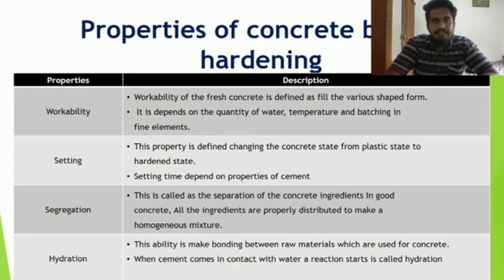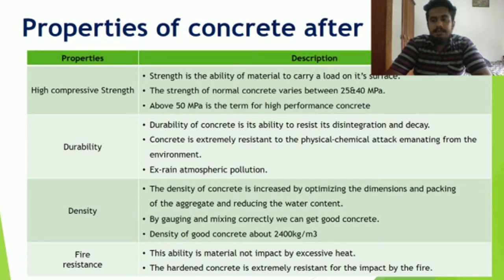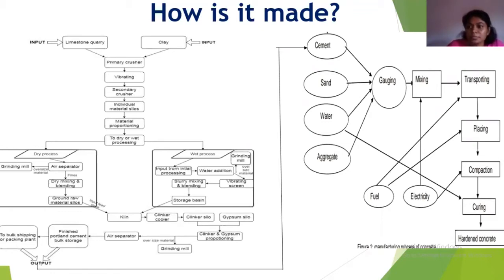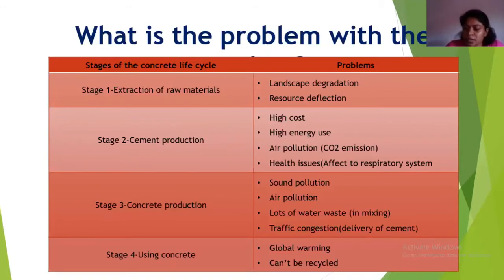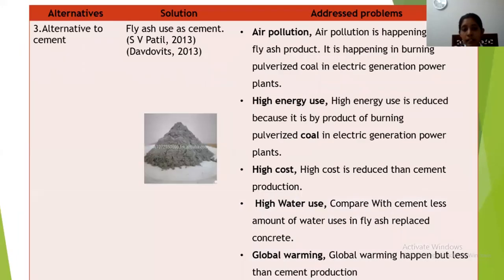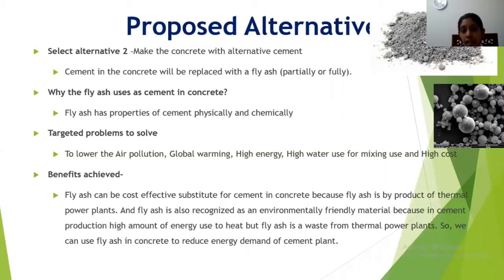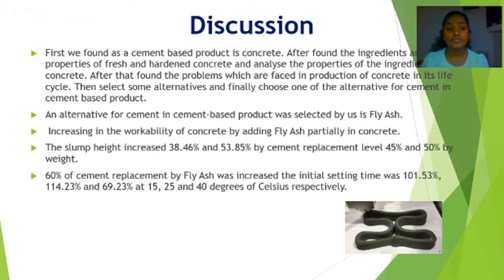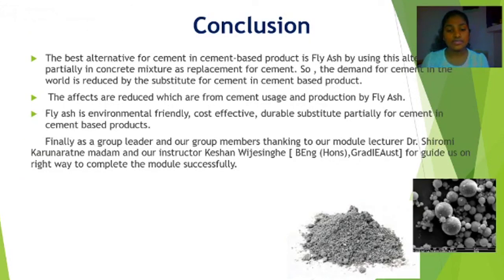Sustainable for cement in cement based products Group 51